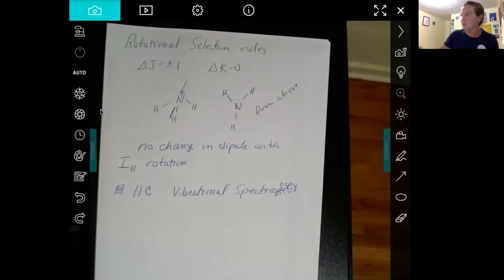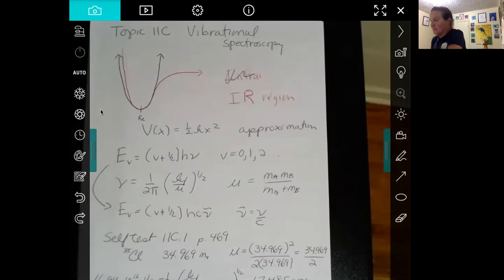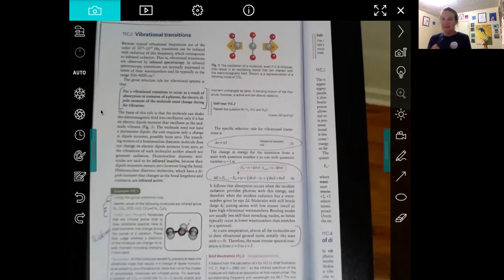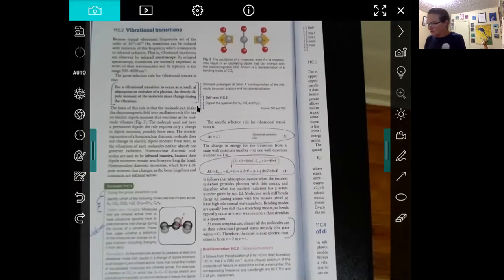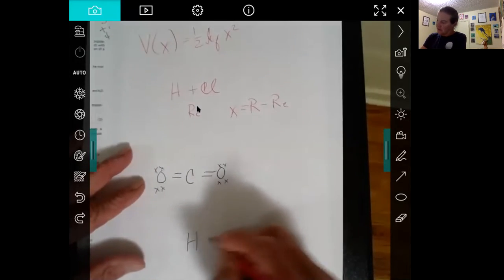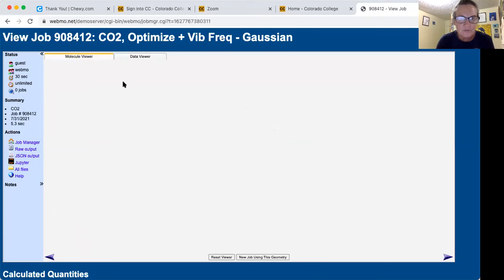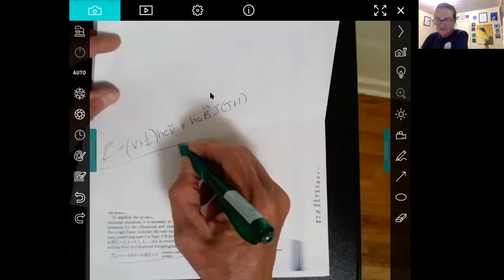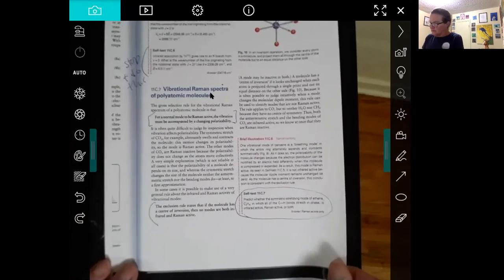Focus 11C- vibrational spec